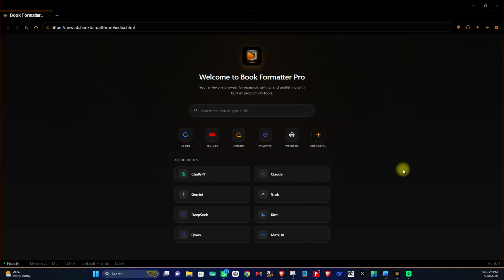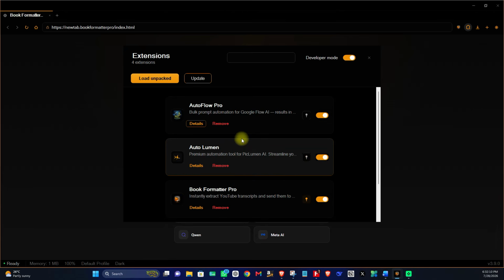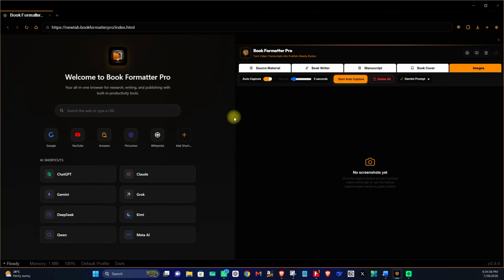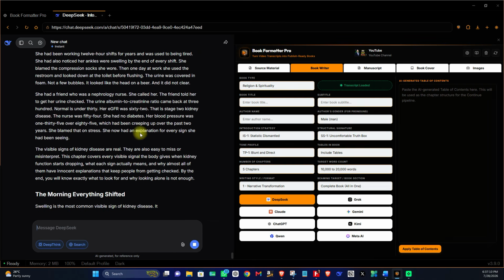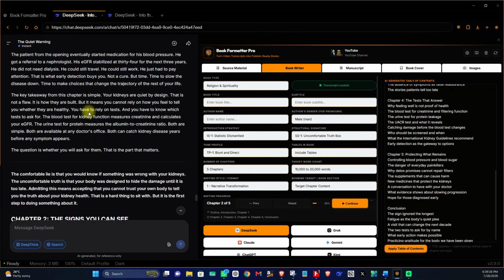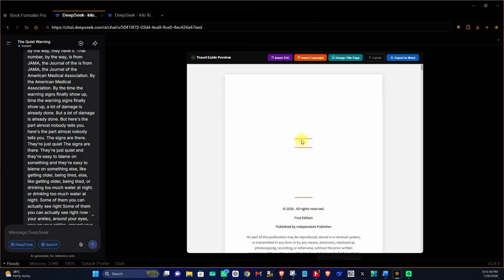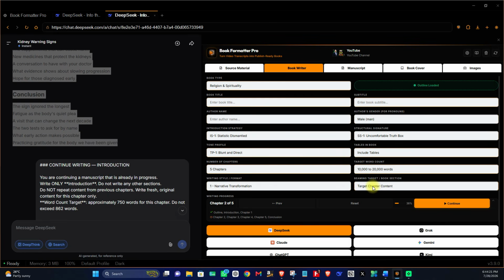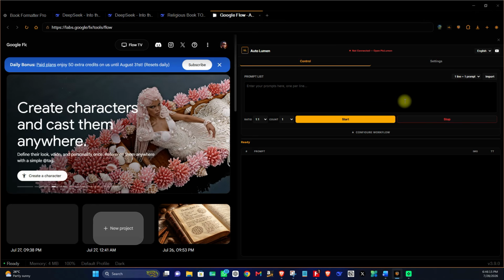This Browser Writes, Formats, and Designs Your Entire Book with AI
Create professional books from start to finish in one place.

In this video, I show you Book Formatter Pro, an AI-powered browser that helps you:

✅ Write complete books with AI
✅ Create detailed book outlines and chapters
✅ Format your manuscript for Amazon KDP and other platforms
✅ Design professional book covers
✅ Export ready-to-publish files

Whether you're writing your first book or publishing books every week, this tool makes the whole process much faster and easier.

If you're an author, self-publisher, freelancer, or Amazon KDP seller, this video is for you.